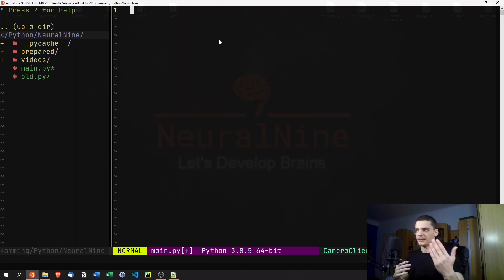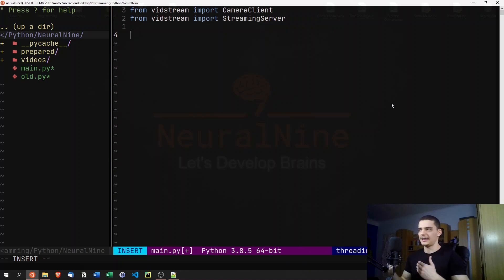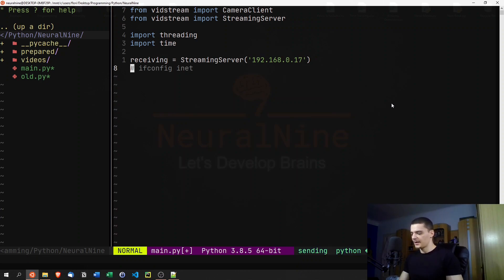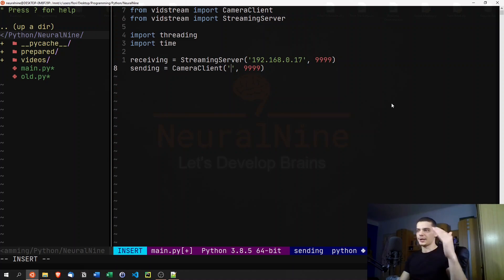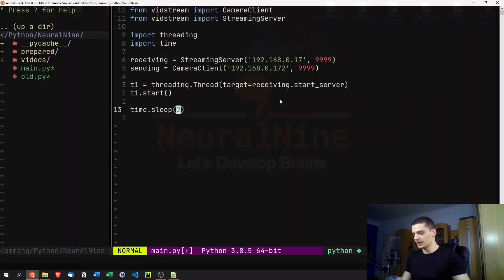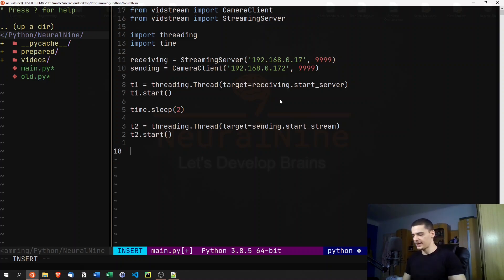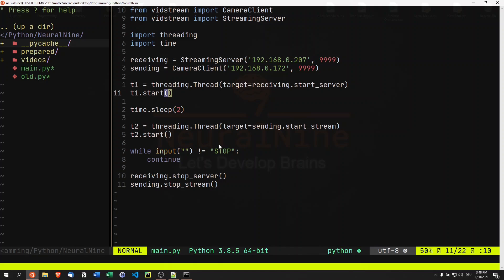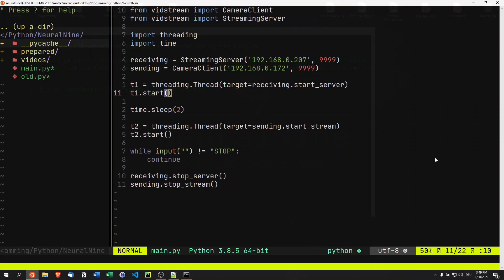Camera Chat in Python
In this video we learn how to do a simple camera chat in Python.